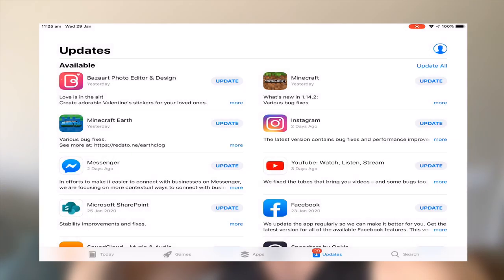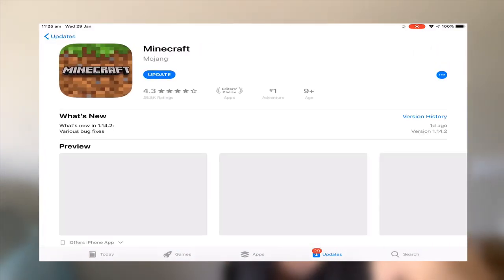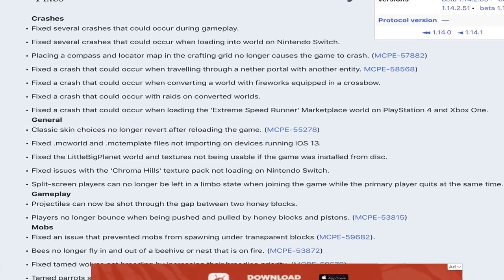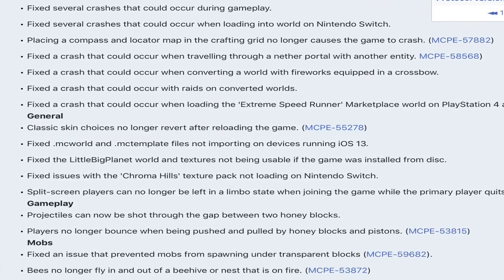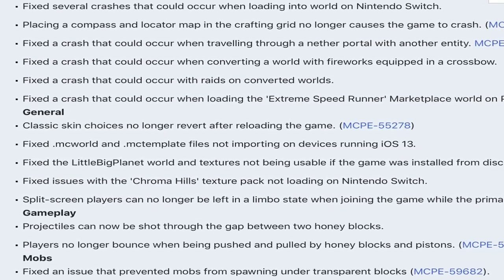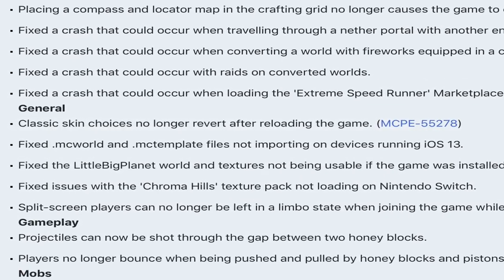NEW Minecraft Bedrock Edition UPDATE IS OUT (Minecraft PE 1.14.2)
Yay a new Minecraft pe update is out 🙌 are you on ios 13 ?

HELP ME GET 100K BY THE END OF THE YEAR PLEASE 🥰share around🥰

❇️Bio:Hey I'm Michael, I record Minecraft Pocket Edition! 😀 hopefully you'll be entertained for the duration of the video, Glad you stopped by!

❎Banner Creator: @Klavee_
❎Banner Creator: ‪@pa4Rot‬